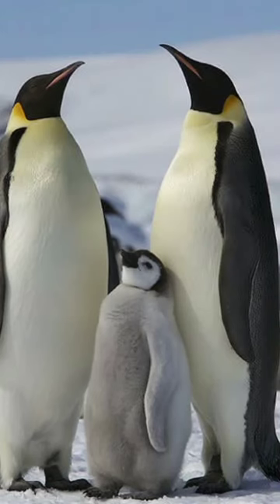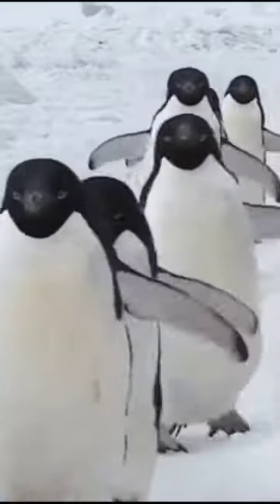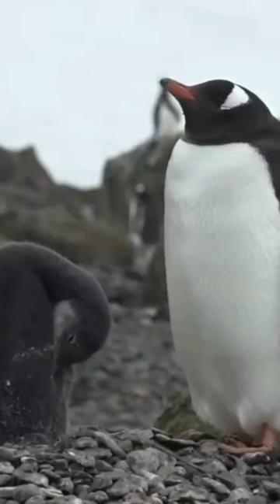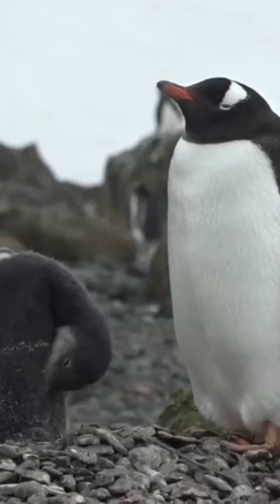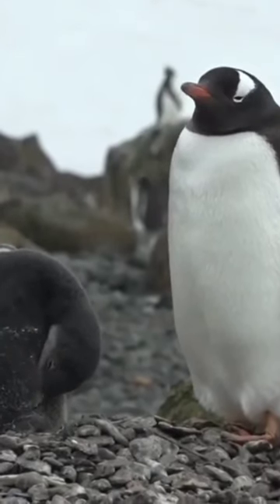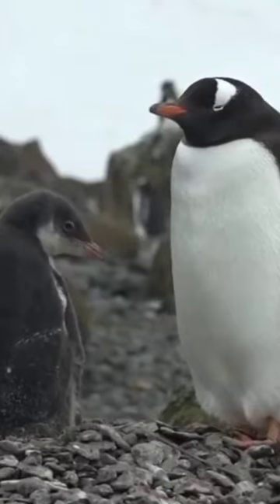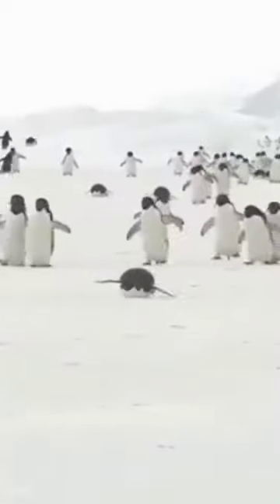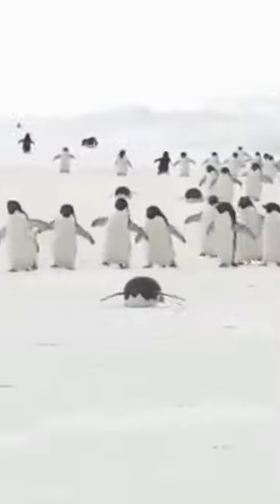Penguins. Did you know